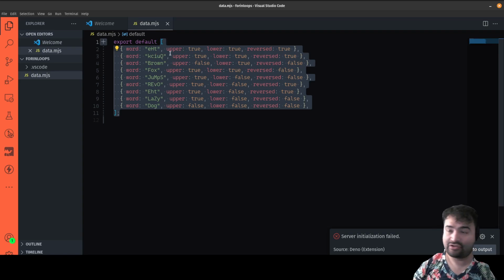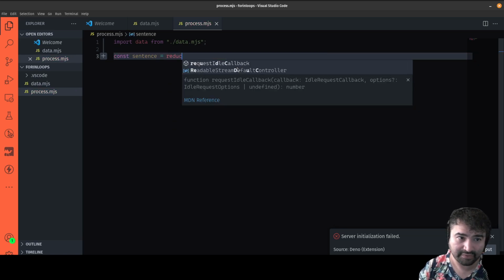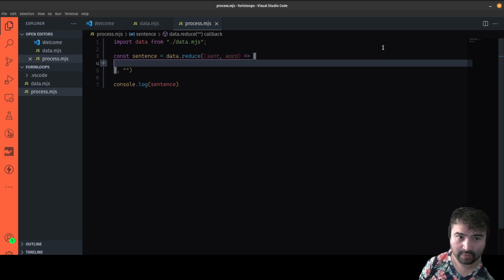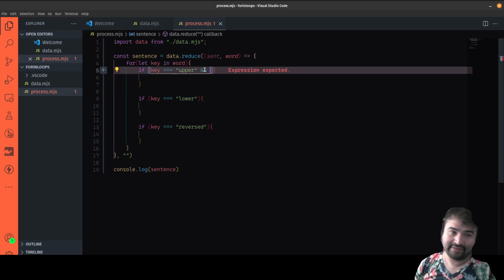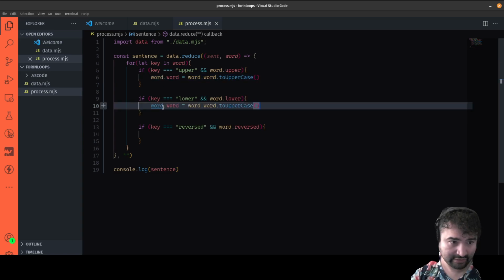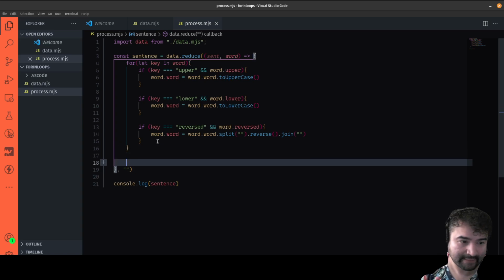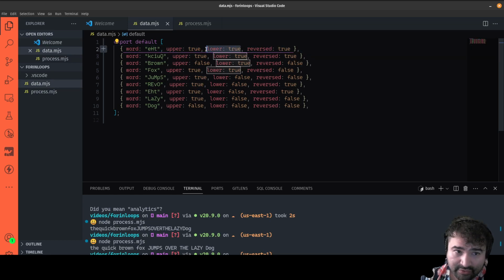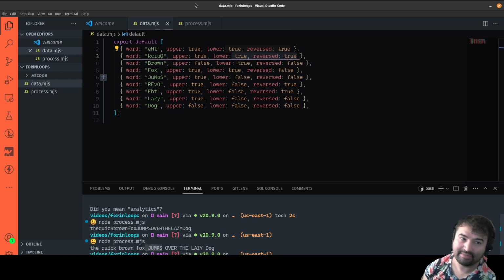AM Coder - Manipulating Values Wrapped in Objects (Use-Case for Javascript For-In loops)